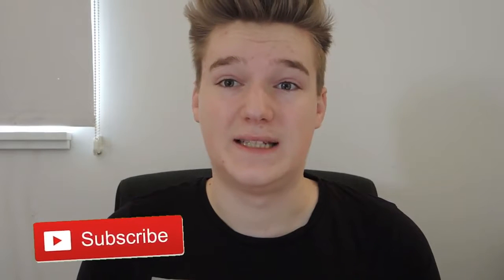How To Build A Multi-Million Dollar shopify Business